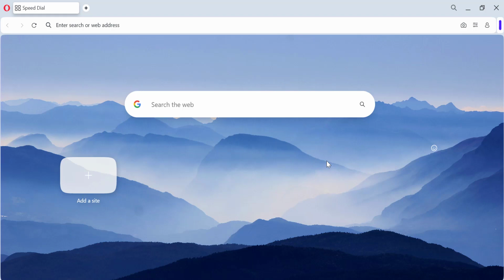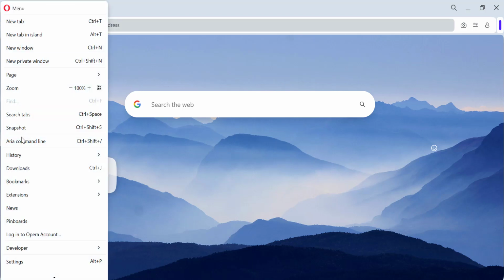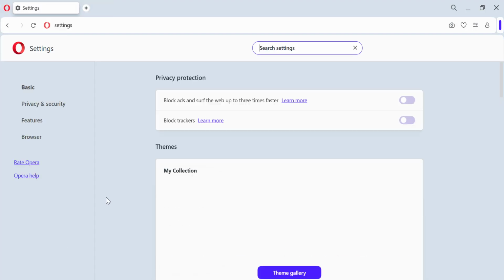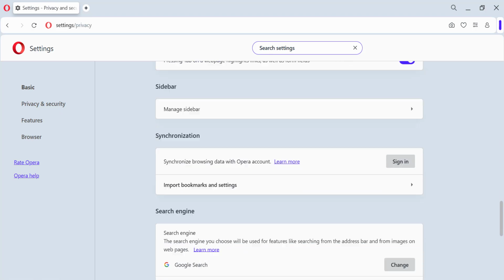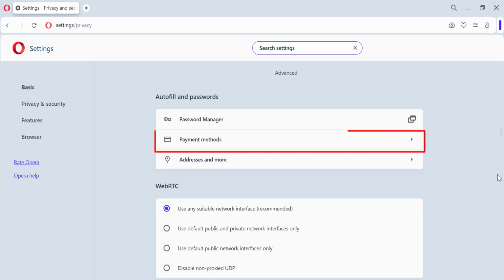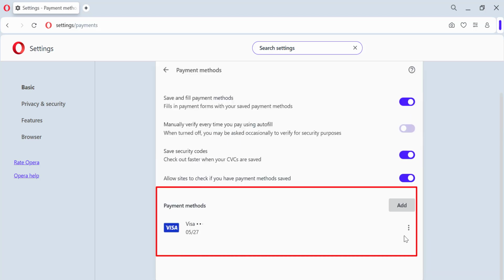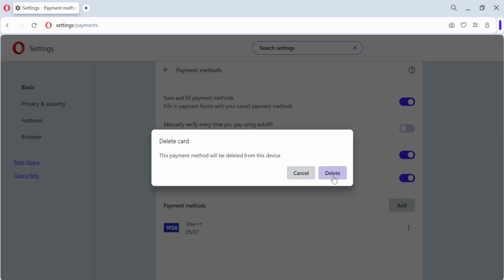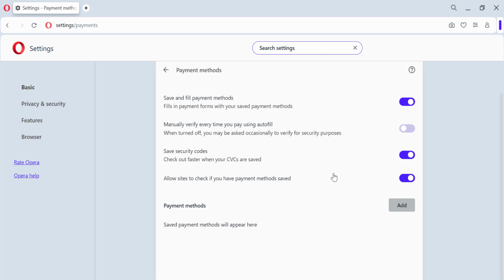How to Delete a Credit Card in Opera Browser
In this video, you’ll learn how to delete a saved credit card in the Opera browser 🖥️.
We’ll guide you step-by-step to manage your payment settings easily 💳.
Removing old or unused payment methods helps protect your privacy and improves your online security 🔐.
Opera offers a built-in autofill feature that can store your payment details — we’ll show you how to access and delete them quickly ⚙️.
This tutorial works on the latest version of Opera for desktop 🧩.
If you're concerned about browser privacy or want to clean up saved data, this guide is for you 🧼.
It’s beginner-friendly and takes less than a minute to follow ⏱️.
Perfect for users who care about data protection and a clutter-free browser experience 🛡️.